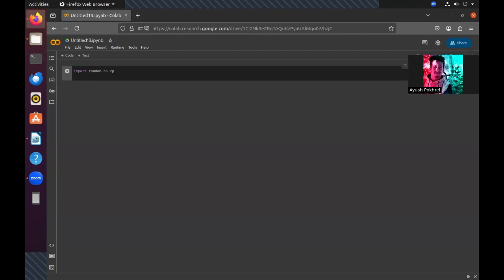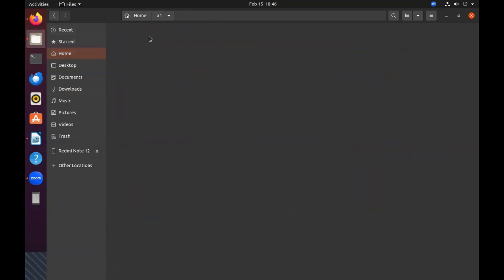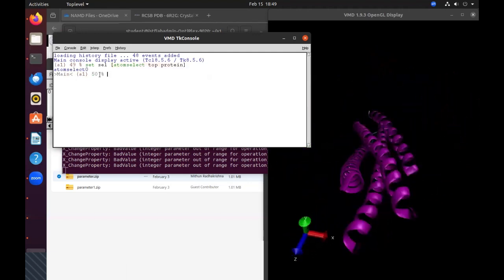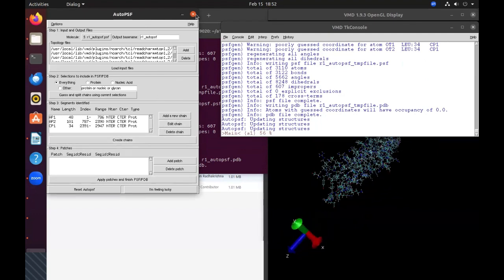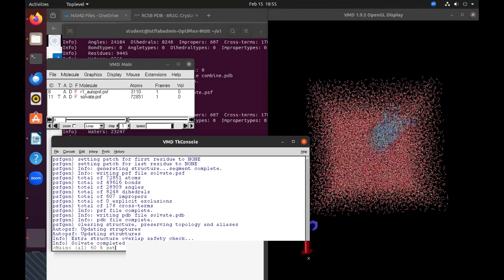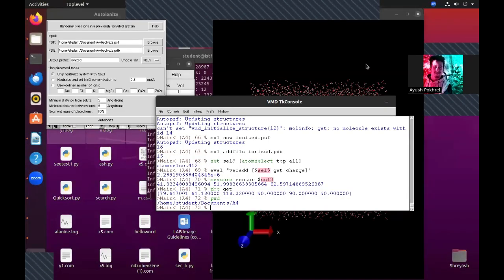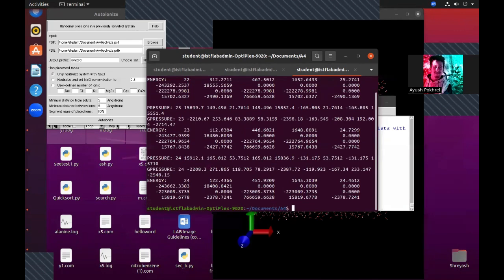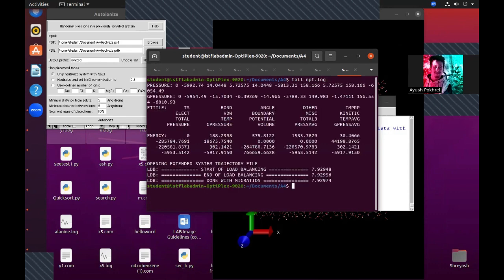Molecular simulation simulation of protein